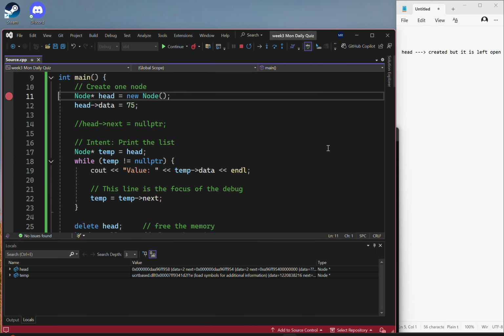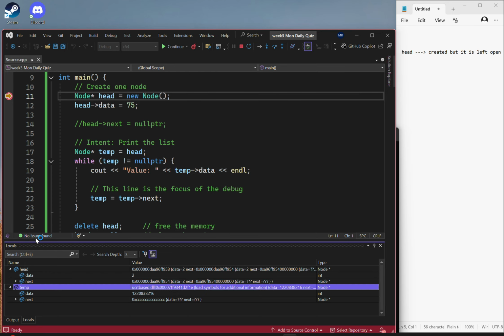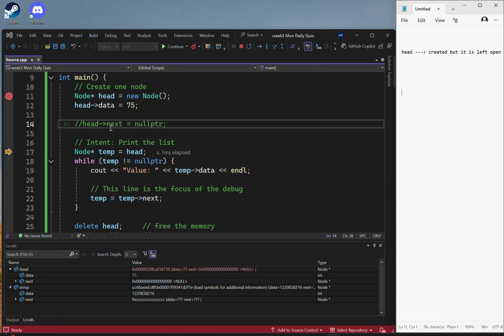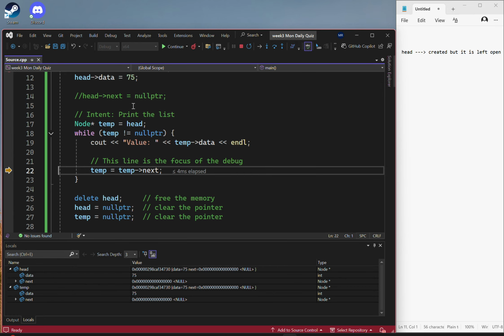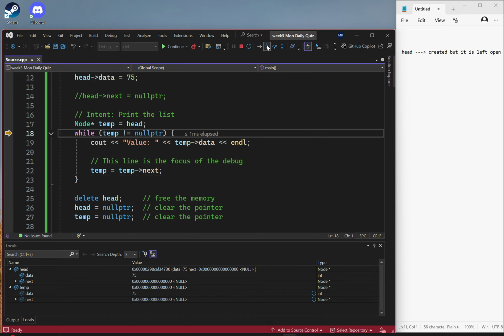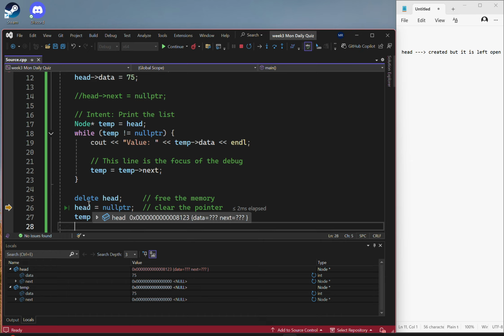Friday Week 5